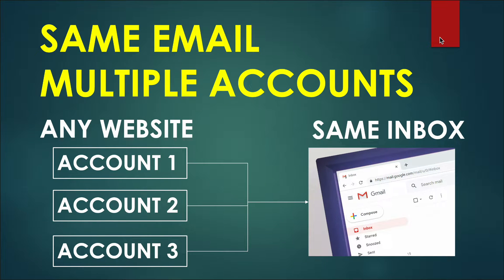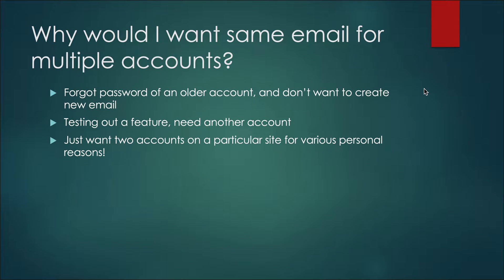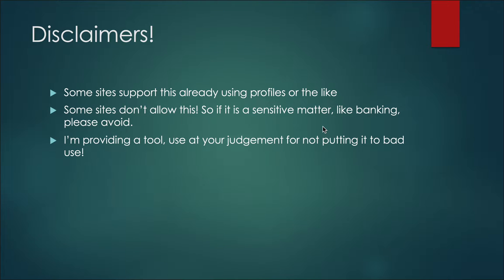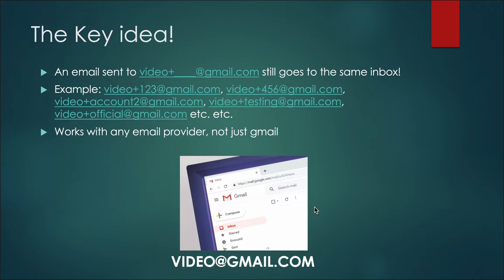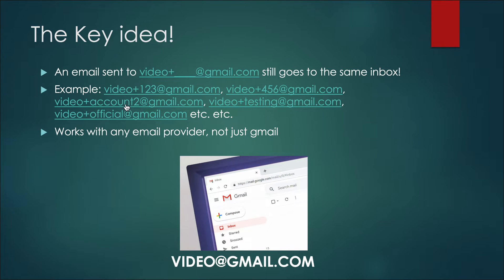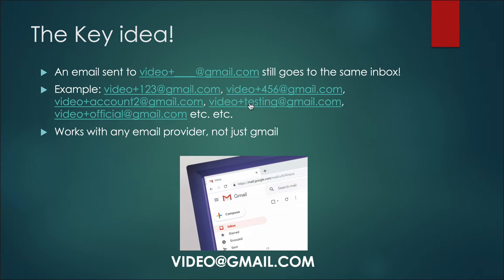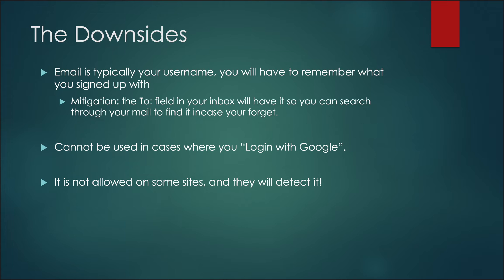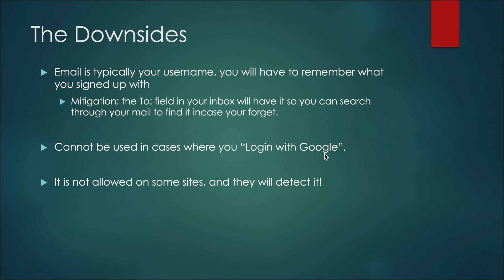Use the same email for multiple accounts!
In this video, I show you how to create multiple accounts using the same email. The primary Disclaimer is that this is typically not allowed on a lot of websites. I am just providing a tool, please use your best judgement on how and when to use it.

0:00 Introduction
0:19 Why multiple accounts?
0:53 Disclaimers
1:15 The Key Idea
2:07 The Solution
3:07 Downsides
4:07 Closing Remarks